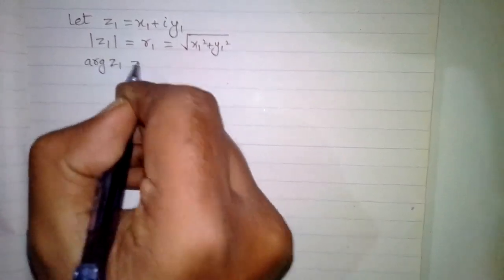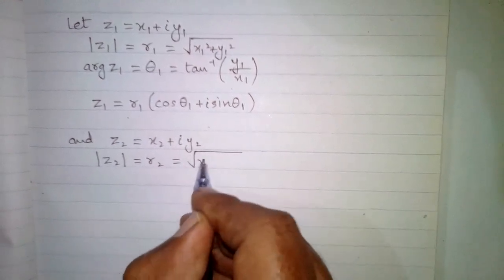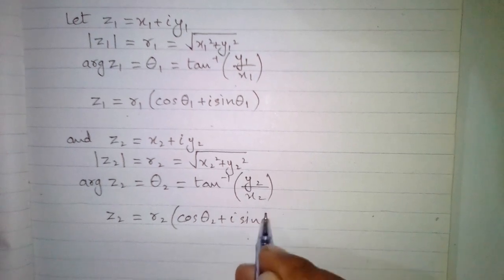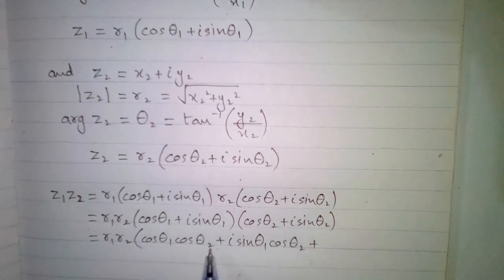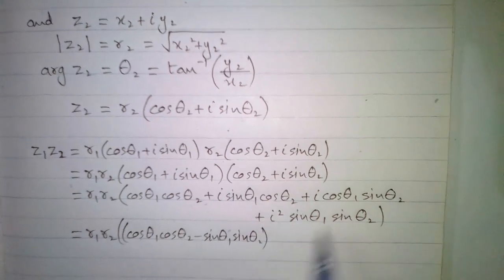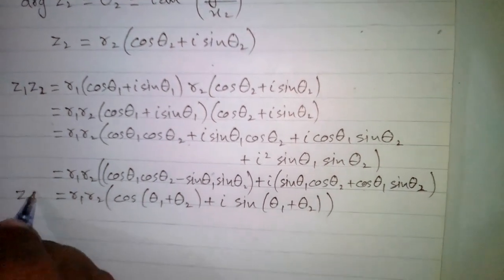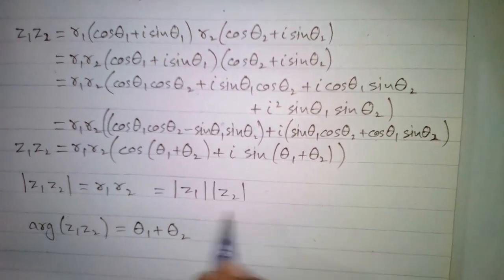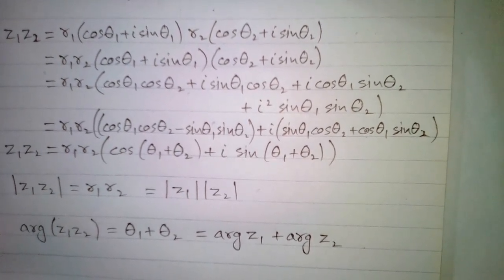Modulus and argument of the product of complex numbers in polar form in calculus